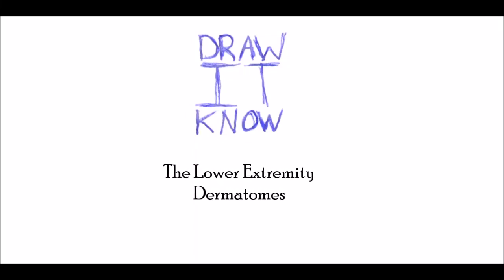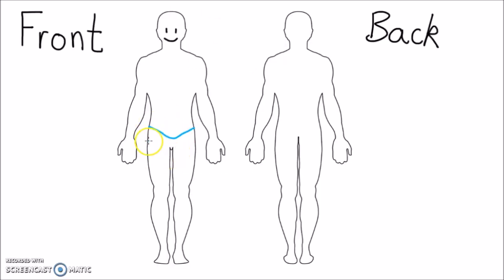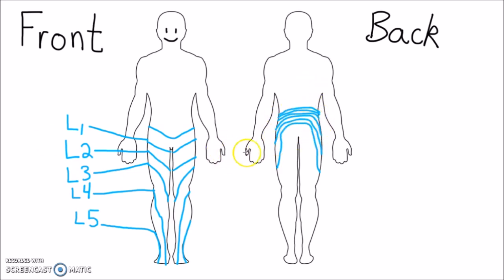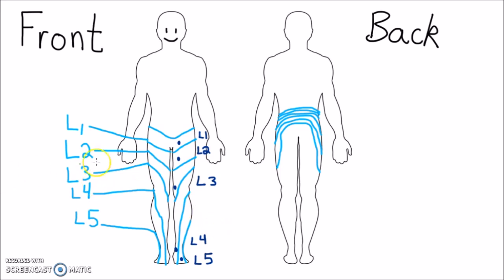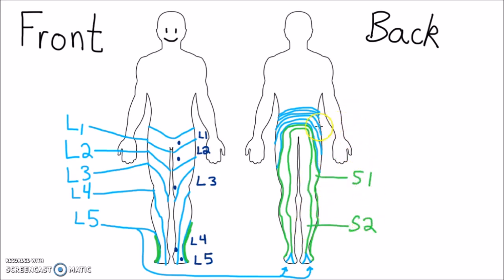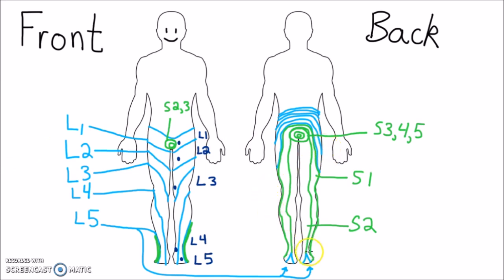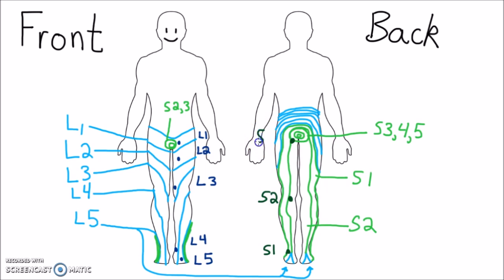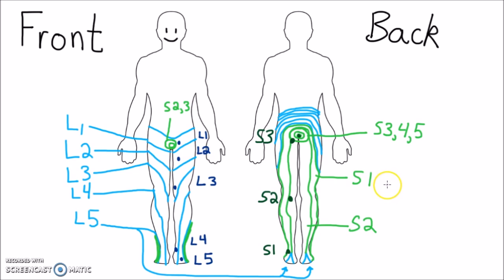Anatomy - Dermatomes of the Lower Extremity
This is the fourth and final video in the 4-video series on dermatomes, or the area of skin supplied by nerves from a single spinal root.
The previous video focused on thoracic dermatomes, and this video will focus on the lumbar and sacral dermatomes. The best way to understand the lumbar dermatome distribution is as a series of V-shaped  areas that descend from the suprapubic area to the feet. These are mostly representative of the anterior skin surface, although they do come up and wrap around the back. Additionally, the L5 distribution covers a V-shaped distribution on the plantar surface of the feet. The American Spinal Injury Association has published International Standards for Neurological Classification of Spinal Cord Injury. This publication includes landmarks to determine the lowest dermatome level where sensation remains intact.
L1 – at a point directly adjacent to the pubic symphysis
L2 – on the anterior medial thigh, at the midpoint of a line connecting the midpoint of the inguinal ligament and the medial epicondyle of the femur
L3 - At the medial epicondyle of the femur
L4 - Over the medial malleolus
L5 - On the dorsum of the foot at the third metatarsophalangeal joint
Sacral dermatomes extend mostly through the posterior aspect of the lower extremity. S1 covers mainly the lateral half, and S2 covers mainly the medial half, although there is some overlap. S2 and S3 provide sensory information from the anterior genital region. S2, 3, and 4 provide sensation from the perineum, the area between the anus and the scrotum or vulva. S3, 4, and 5 provide sensation as concentric rings surrounding the anus.
The landmarks for spinal cord injury are as follows.
S1 - On the lateral aspect of the heel, or the calcaneus.
S2 - At the midpoint of the popliteal fossa.
S3 - Over the tuberosity of the ischium or infragluteal fold
S4 and S5 - In the perianal area, less than one cm lateral to the mucocutaneous zone
Additionally, it is very important to determine whether voluntary anal contraction is intact as well as deep anal pressure sensation when assessing for spinal cord injuries. This can make the difference between a complete or incomplete impairment.